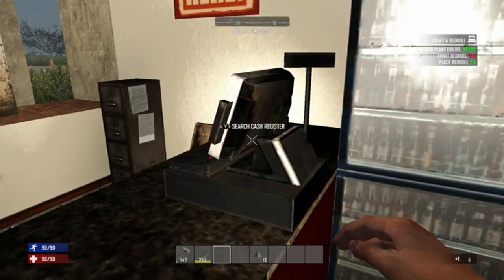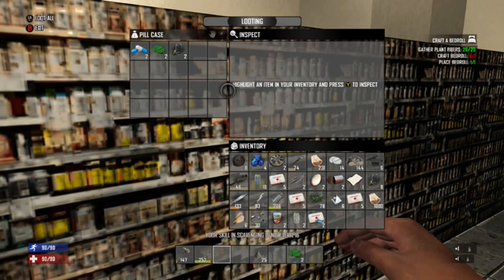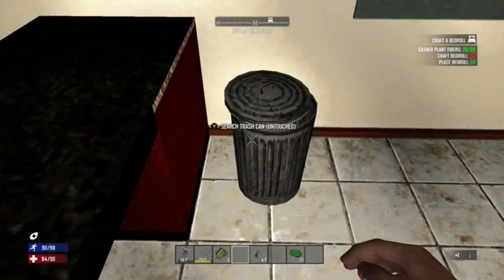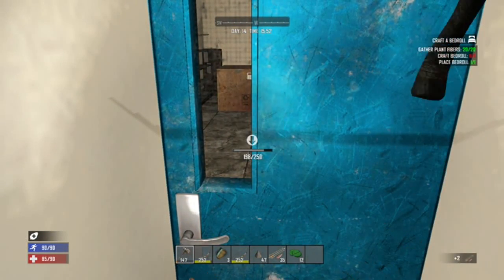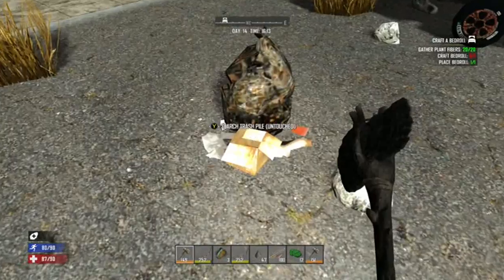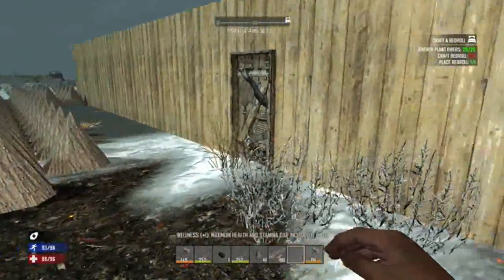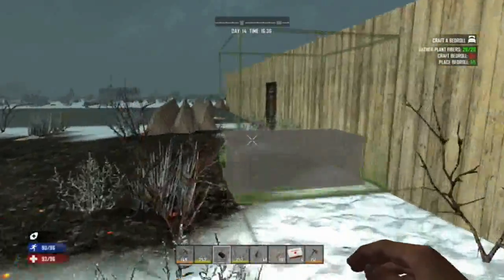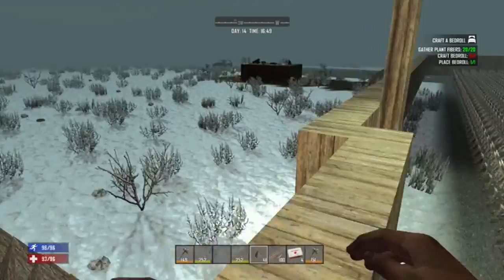7 Days to Die|67|Pop N Pills Looting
We loot the nearby pop n pills!